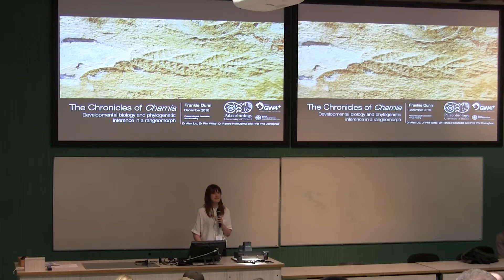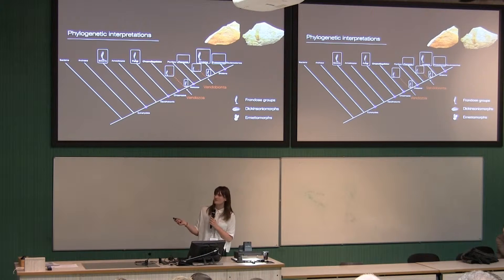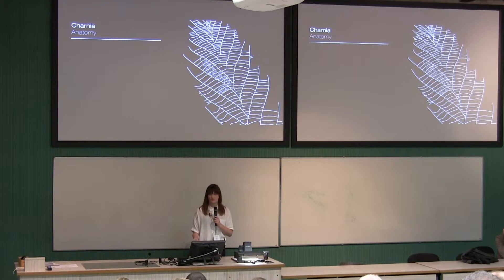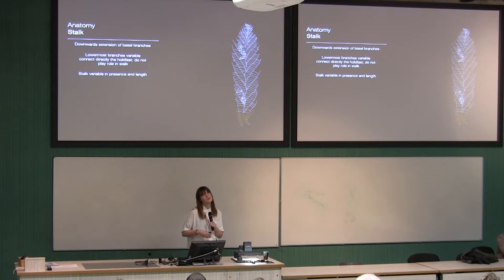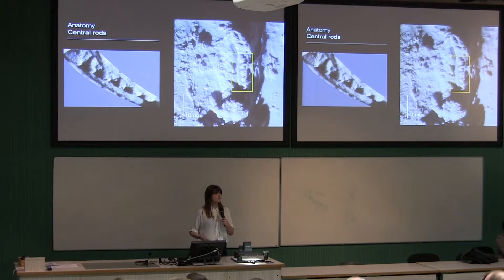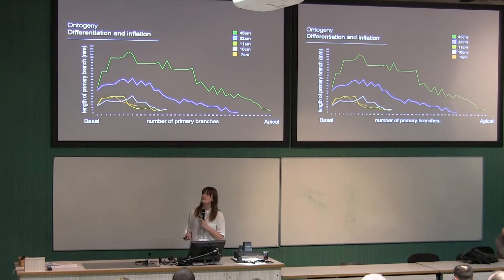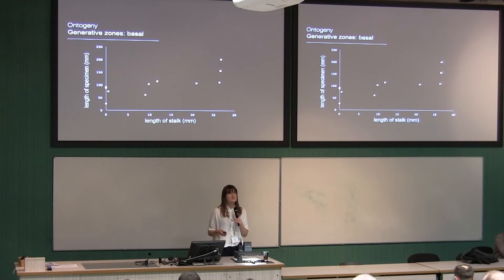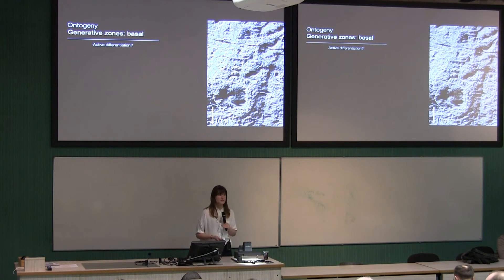The Chronicles of Charnia: developmental biology and phylogenetic inference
by Frankie Dunn, Philip R. Wilby, Philip C.J. Donoghue and Alexander G. Liu